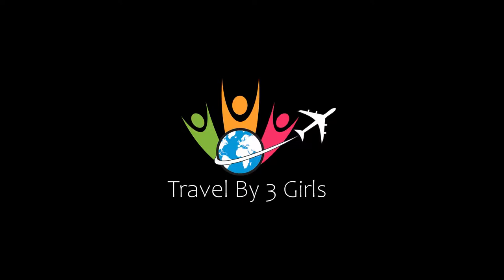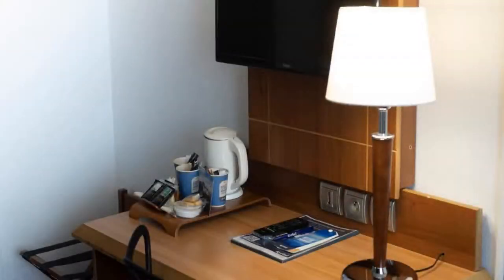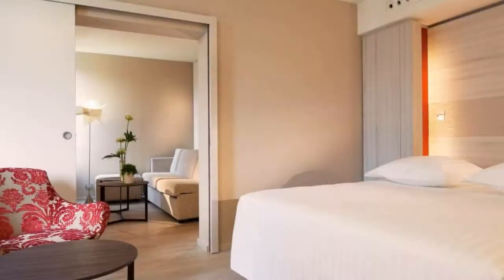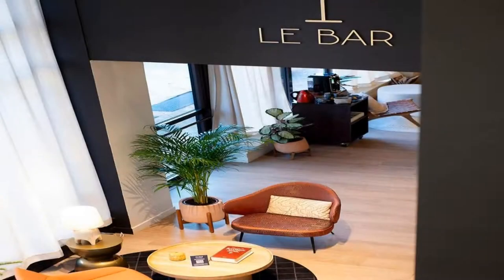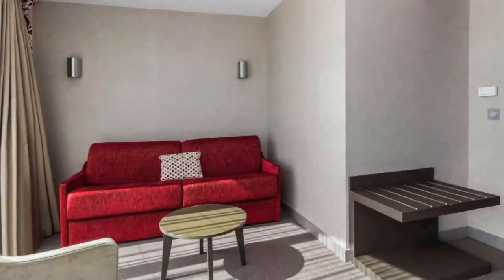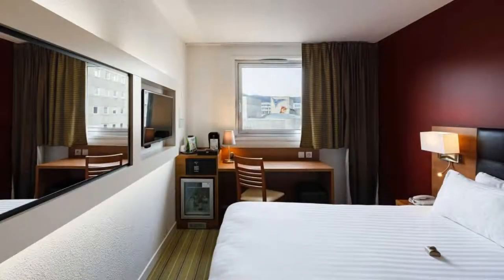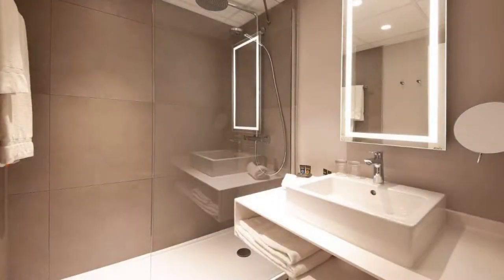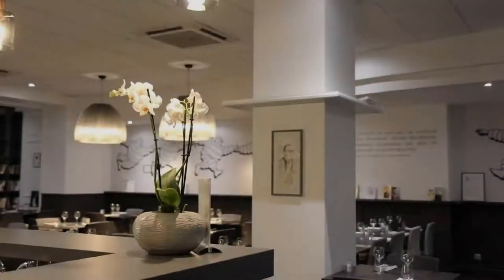Top 10 Recommended Hotels In Clermont-Ferrand | Best Hotels In Clermont-Ferrand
1) Best Western Plus Hôtel Litteraire Alexandre Vialatte, Clermont-Ferrand

4) Holiday Inn Clermont Ferrand Centre, an IHG Hotel, Clermont-Ferrand

Queries Solved:
1) Top 10 Recommended Hotels In Clermont-Ferrand
2) Top 10 Hotels In Clermont-Ferrand
3) Top Ten Hotels In Clermont-Ferrand
4) Top 10 Romantic Hotels In Clermont-Ferrand
5) 10 Best Hotels For Couples In Clermont-Ferrand
6) Hotels In Clermont-Ferrand
7) Best Hotels In Clermont-Ferrand
8) Top 10 Luxury Hotels In Clermont-Ferrand
9) Luxury Hotel In Clermont-Ferrand
10) Luxury Hotels In Clermont-Ferrand
11) Luxury Stay In Clermont-Ferrand
12) Top 10 4 Star Hotel In Clermont-Ferrand
13) Best 4 Star Hotel In Clermont-Ferrand
14) 4 Star Hotel In Clermont-Ferrand

Track Title: Blank Slate
Artist: VYEN